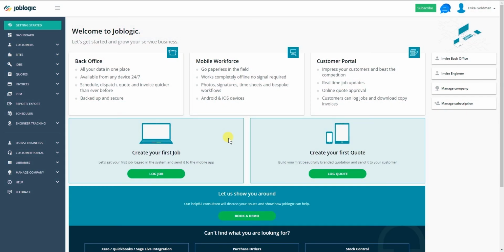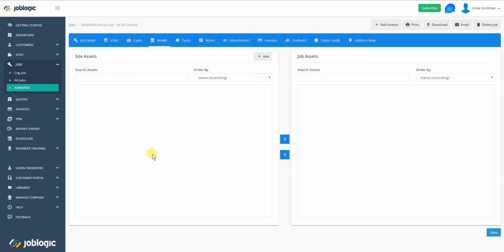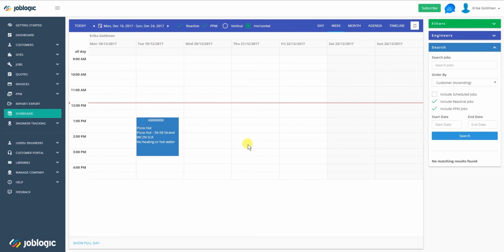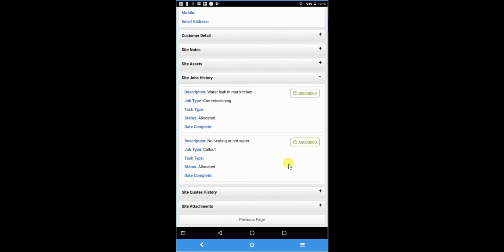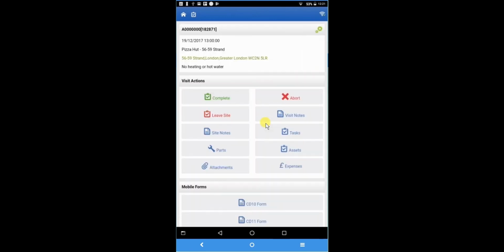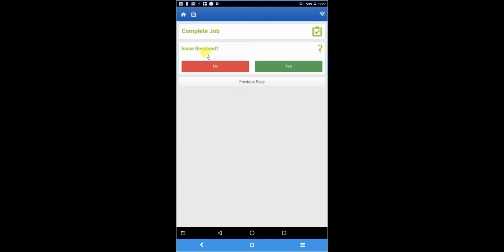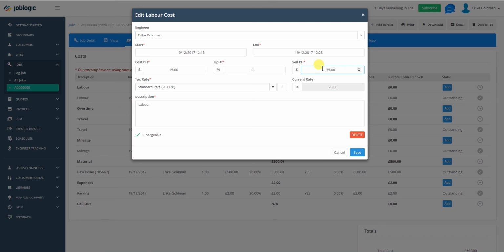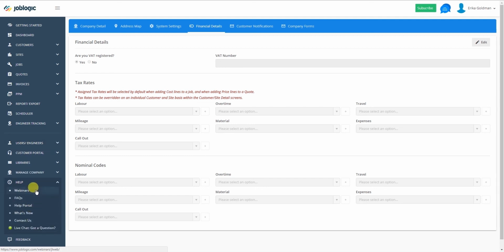Joblogic Web Demonstration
Joblogic Service Management Software is easy to use. Get started with this brief demonstration video. See how to use Joblogic Web and make the most of software for your business.

ABOUT JOBLOGIC